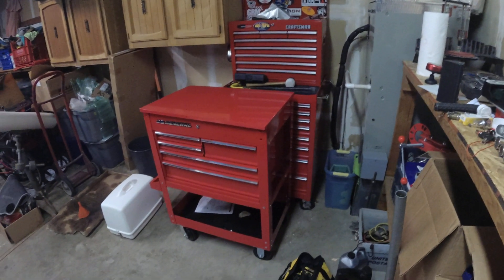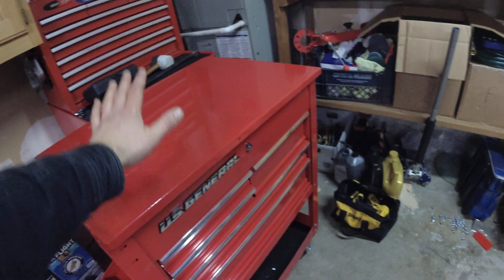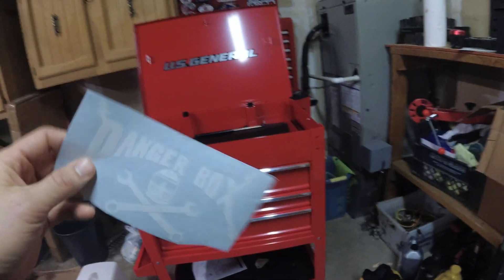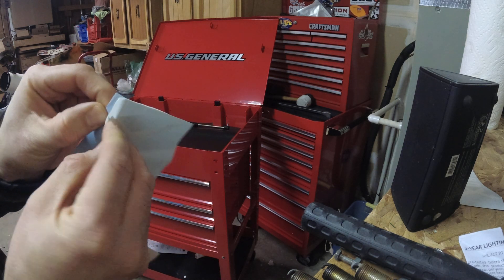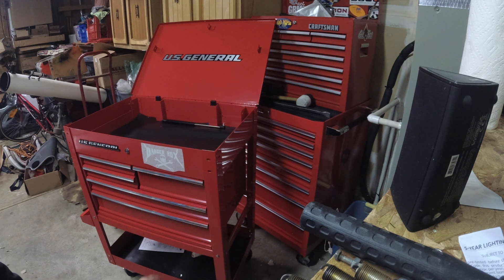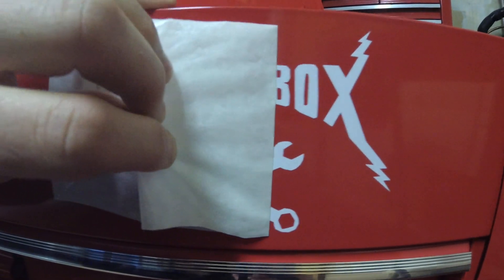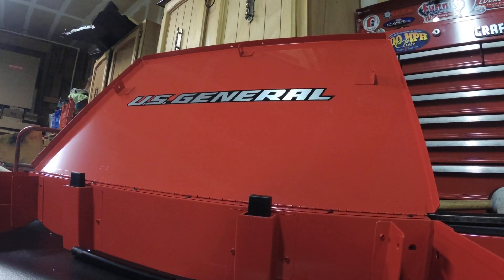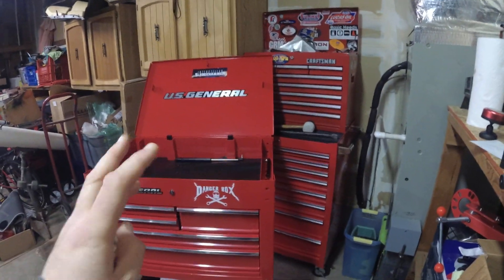Garage Rehab - Episode 05: The DANGER BOX!!!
The new tool cart is nearly completed, but it almost resulted in lost digits! The situation resulted in my assistant dubbing it the "DANGER BOX" at which point I had to draw up a logo and then a friend made vinyl decals of the logo! Also, have you heard the new Interstellar Sledgehammer album?